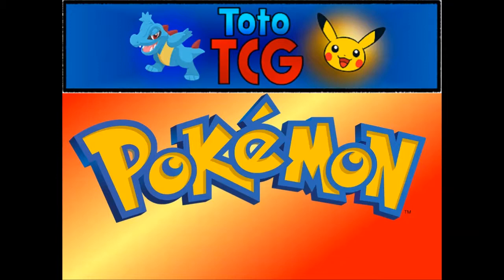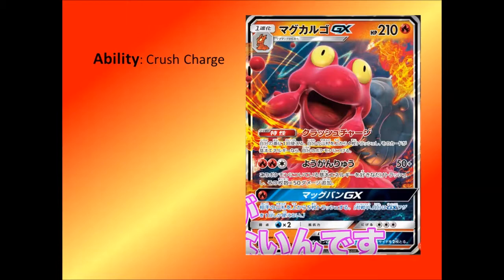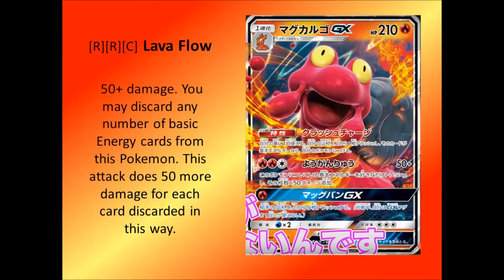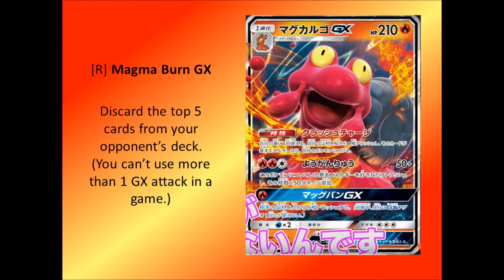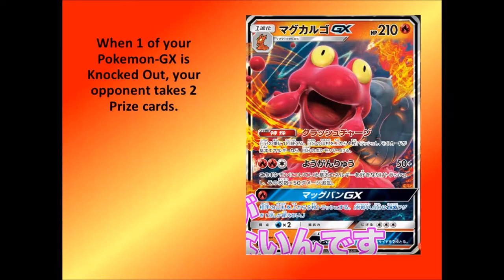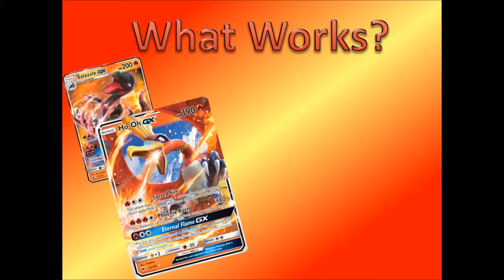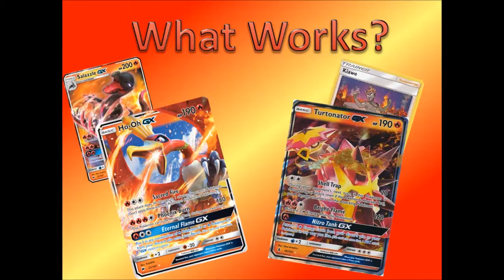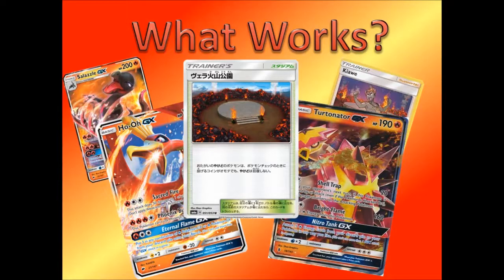Pokemon TCG: News Update: SM7a: New GX: Magcargo GX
News Updates are Back!
In this News Update we check out one card in particular that being Magcargo GX. It was newly announced earlier this week and is looking pretty interesting.
In the video we study and look and the moves which this card has got and see what exactly it could be paired with to make the most out of it's moves etc.

Many thanks :)